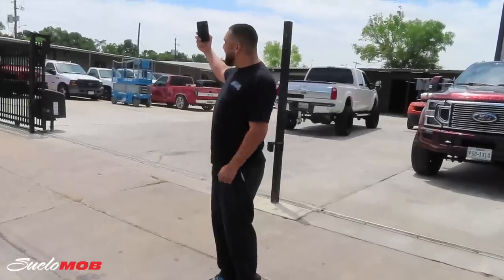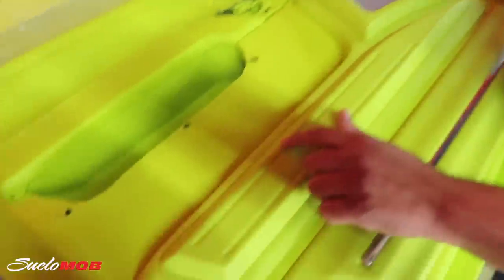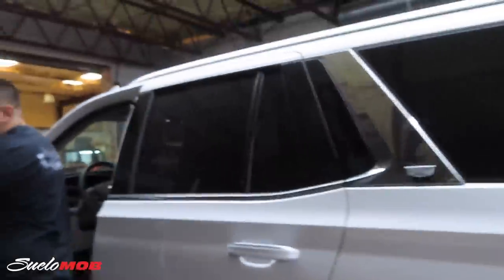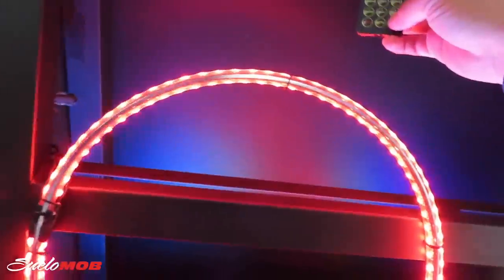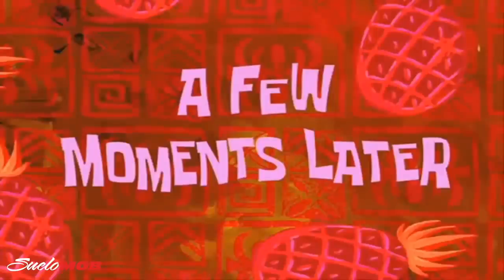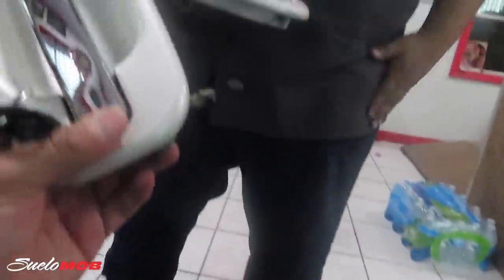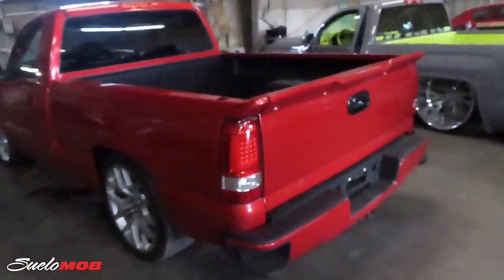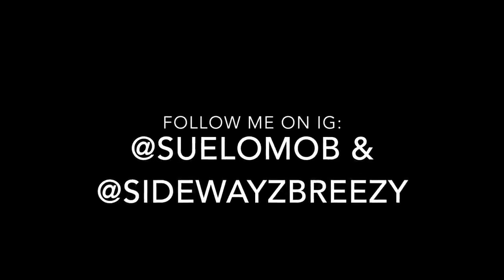Let’s Bring Back La Tennis Ball‼️🎾🔧